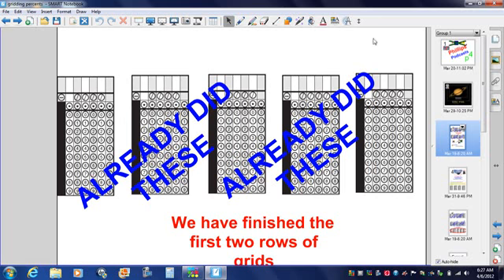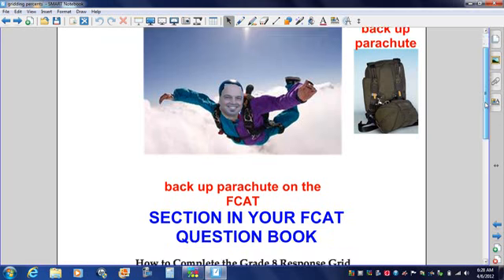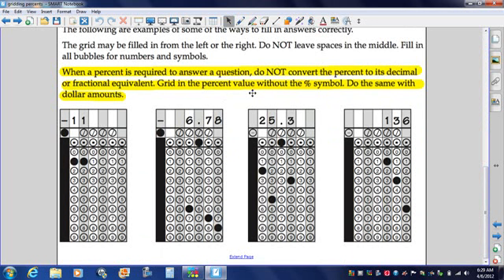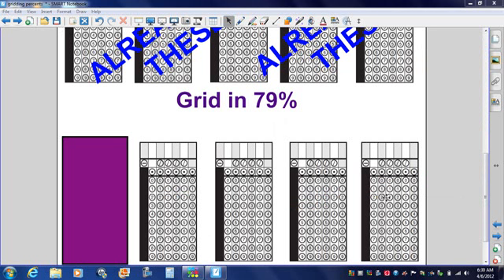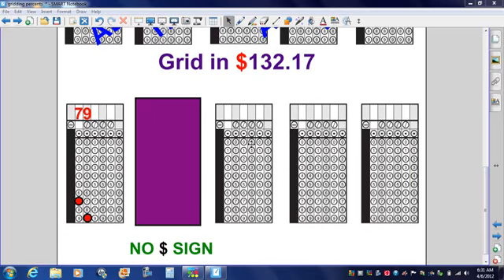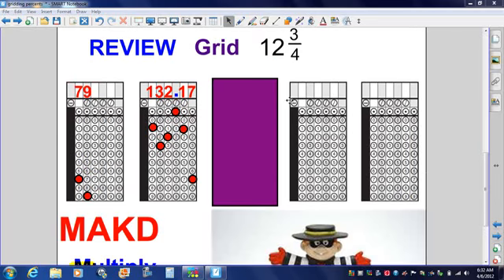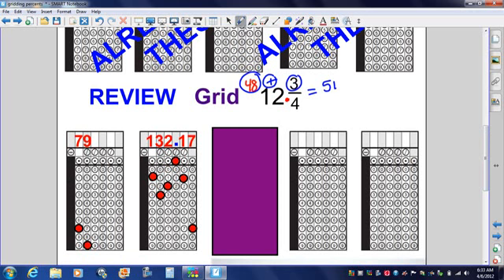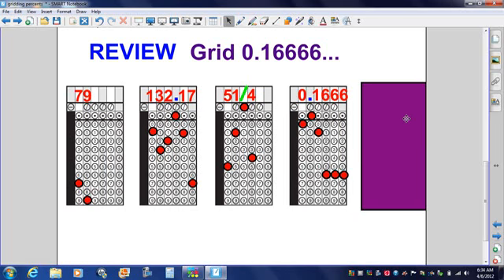FCAT #6 gridding percents